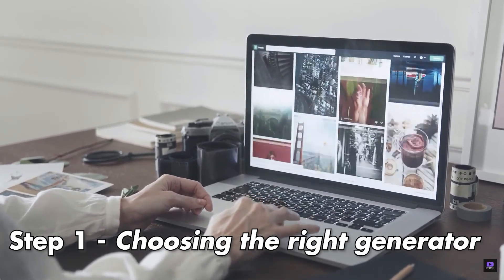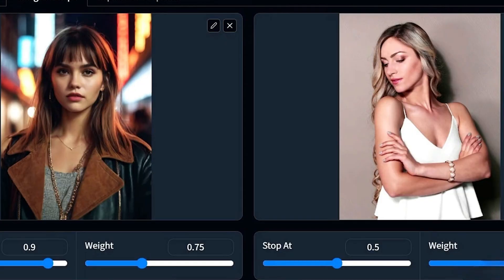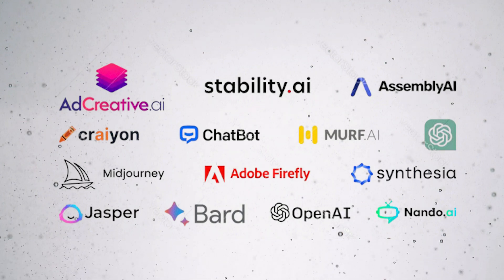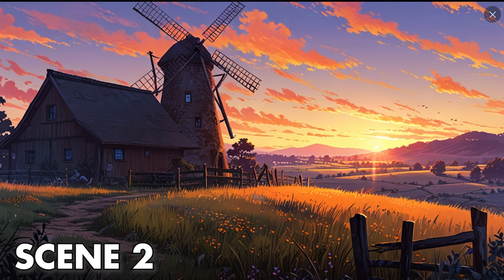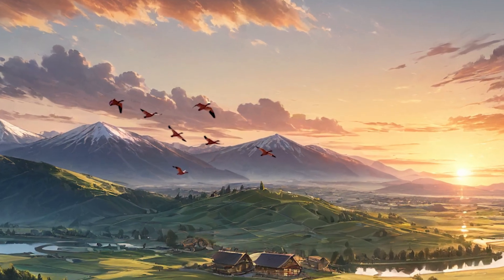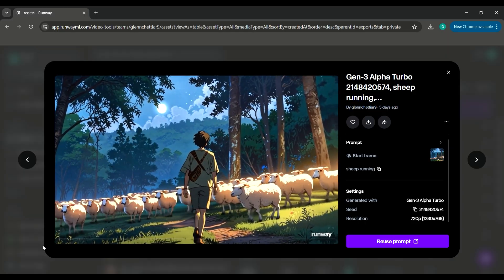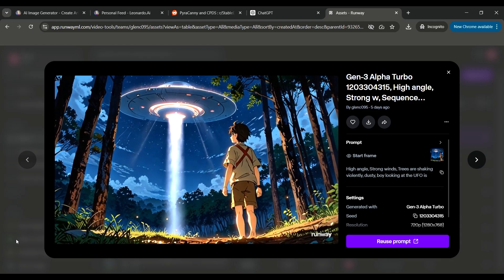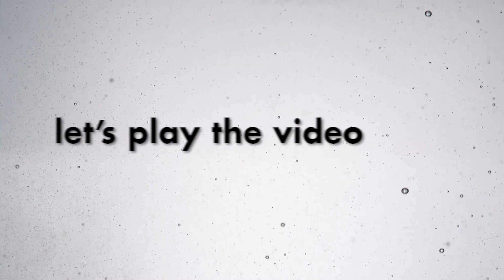How to make Studio Ghibli style animated videos using AI | Step by Step Guide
In this tutorial, I'll show you how you can create captivating cartoon animation videos using the AI tools WITHOUT spending a dime! Discover the step-by-step process to turn your ideas into fun and engaging animated stories.

Image Generation Tools - Leonardo AI, FOOOCUS
Video Generation Tools - Pika Labs, Runway ML

Whether you're a beginner or a seasoned content creator, this guide will walk you through the process of crafting your very own AI-generated cartoon animations all without knowing animation at all!!

Timestamp

0:00 - Intro
0:18 - Step 1 - Choosing the right Image Generator
0:52 - Step 2 - Writing a script
01:16 - Scene 1-5
02:10 - Scene 6-10
2:53 - Voice Over
3:09 - Full Video